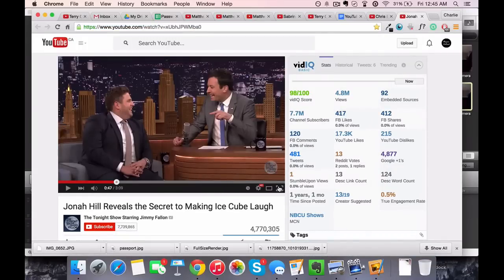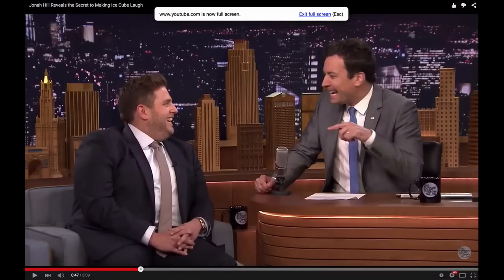3 Body Language Habits That Make People Dislike You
Chris Evans Charisma - What Your Hands Say About You

See how Chris Evans comes across as more likable and charismatic simply by the way he uses his hands when he speaks.  The power of gesticulating can't be underestimated.  When you compare Chris Evans to Jonah Hill, it's impossible not to feel that Chris looks far more confident.  And it's not immediately evident, but a large part of that comes down to how they use their hands when speaking.

So check it out: these 3 tips are easy to implement and will help you look more confident talking with your hands.

Periscope: @Charismaon

Or if you want to see my personal stuff (my regular life + me playing music):
Periscope: @CharlieHoupert